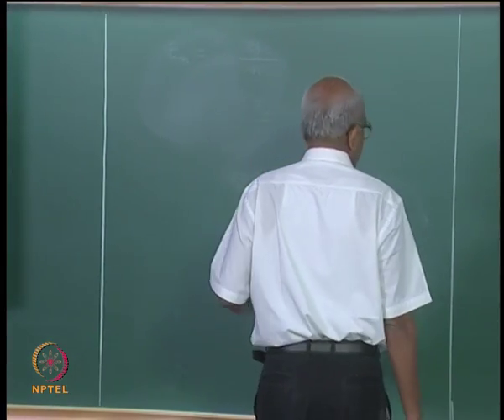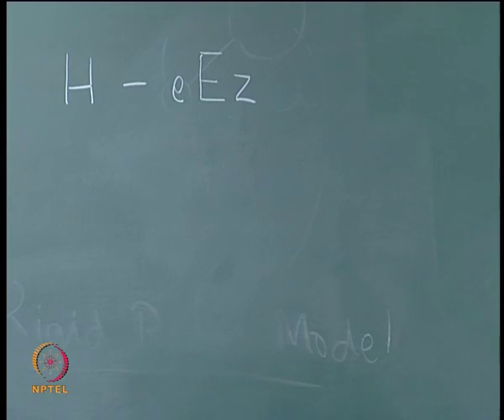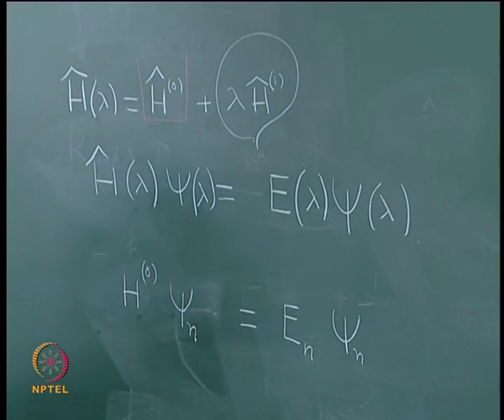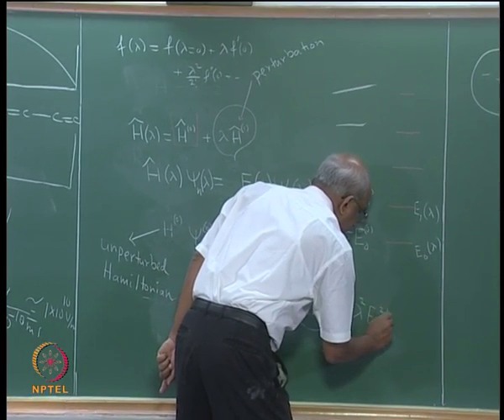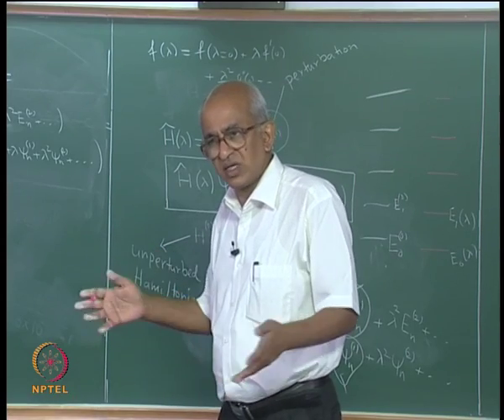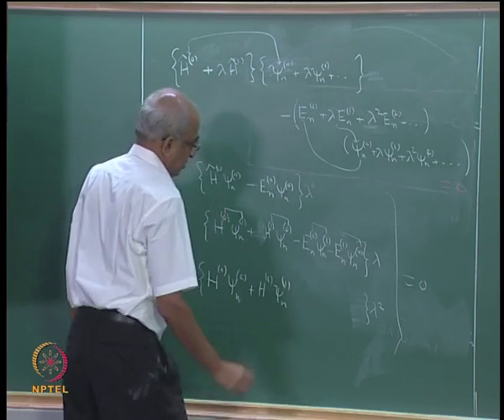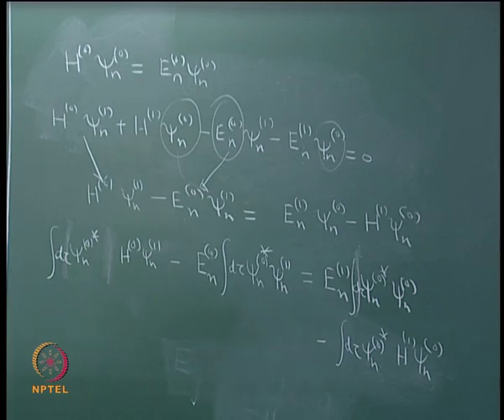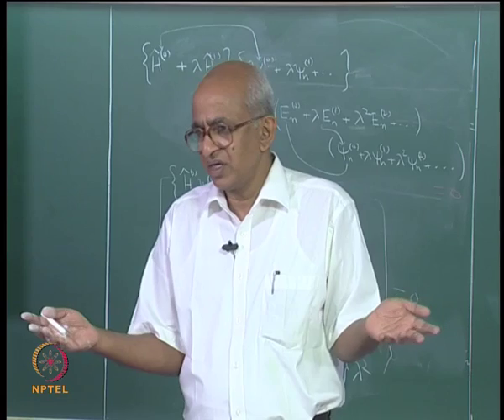Mod-06 Lec-36 Pertubation Theory